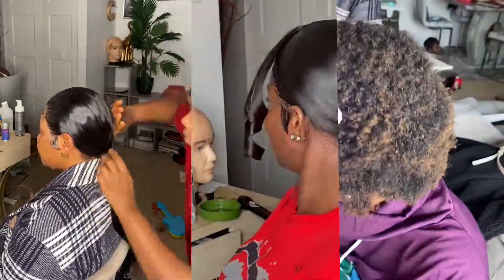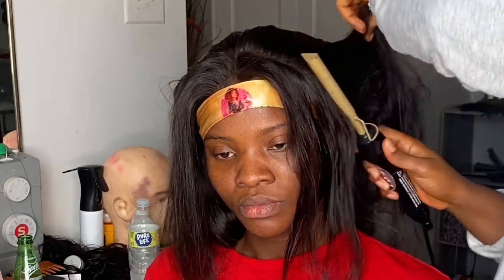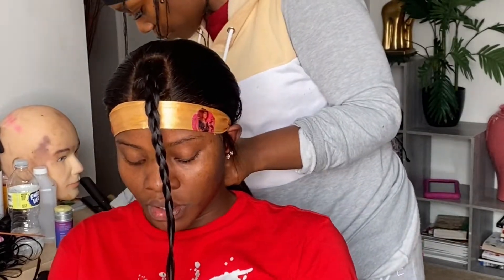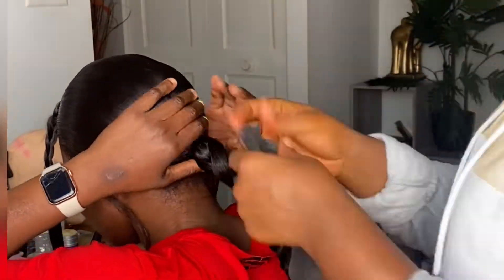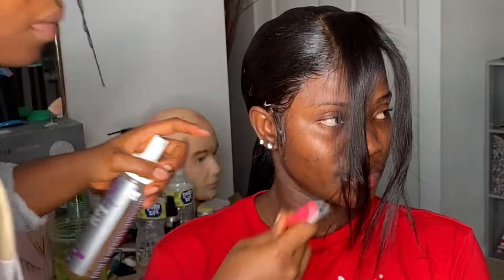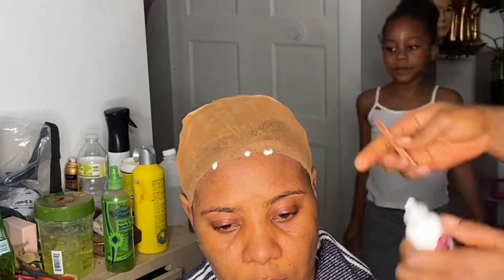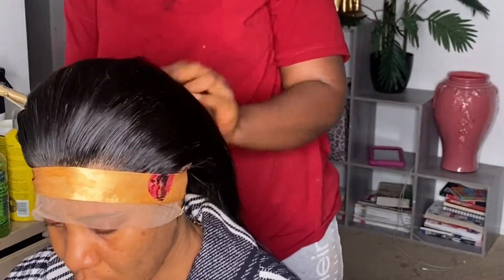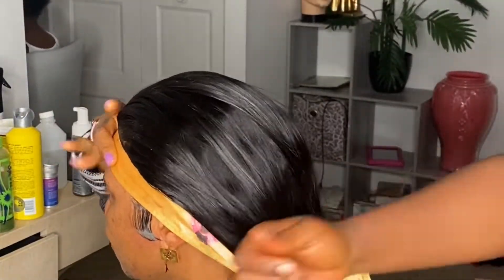Three Bridesmaid ponytail Done in 5 Five hours. 3 different style of ponytail Must Watched!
I had to do three different style of ponytail for these beautiful braids made. is was a little bit challenging but it was fun, watched how I achieve these look.

Book your wigs install
Makeup,
Kids hair styles
Boys hair cuts
Bridal makeup
Birthday makeup
Any event make over
Sew-in
Closure sew-in
Frontal sew-in,

Special birthday package
Includes makeover and photo shoot.

Link to purchase this hair.👇🏾👇🏾👇🏾